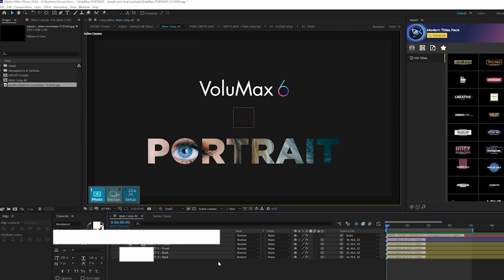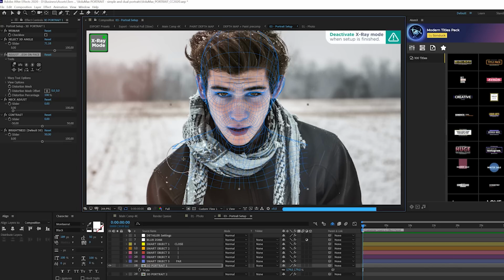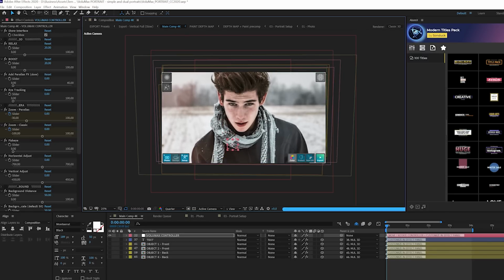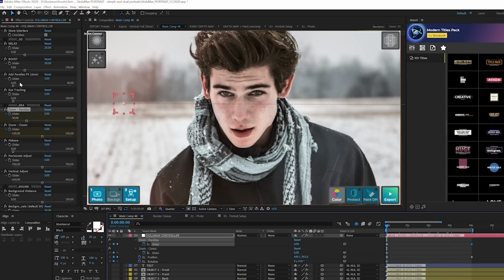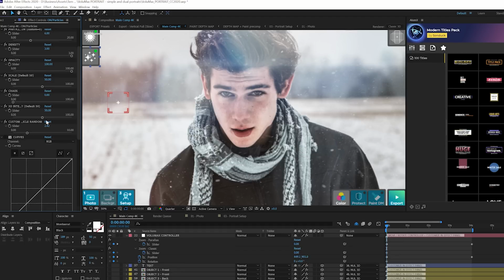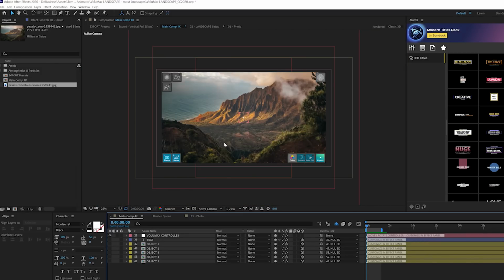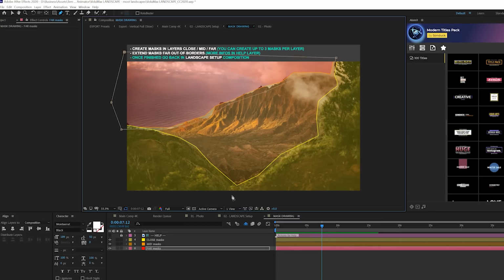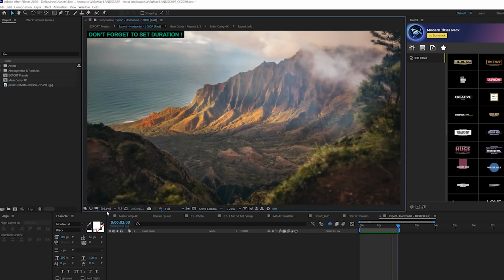Create Incredible 3D Photos in Minutes | After Effects Volumax 6 Review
- Anytime I work with photos, I resort to Volumax to create realistic 3D photos. We have several tutorials on how to create 3D photos from scratch. However, I am a time saver. If there's a tool out there that can take hours worth of work and condense it down to minutes, I will use that tool. So in the world of 3D photo animation, Volumax is my go to.

After many updates, Volumax is now on it's sixth version. What impresses me after a couple of years of using it, the process to create 3D photos keeps getting faster and more efficient. So whether you need to create 3D photo portraits, landscapes, and any other type of photo, Volumax will always be a tool you can use.

Volumax is created by Cream-Motion, an author on Videohive. Volumax has been used by over 16,000 users.

► You can check out Volumax here and see the full After Effects templates in action

Timecode:
0:00 Intro
1:05 3D Portrait Animation
2:35 Creative Effects For Photos
4:27 Quick Export
5:03 3D Landscape Animation
7:00 Outro - Links Below